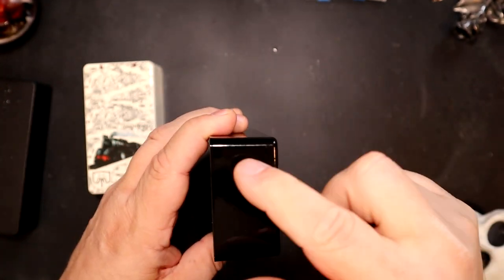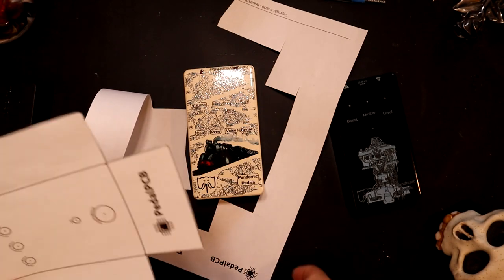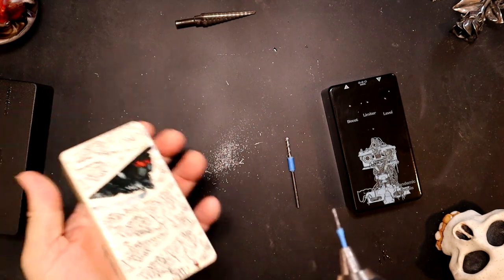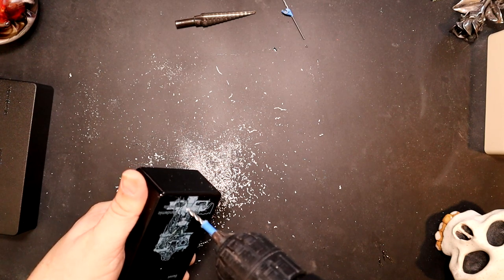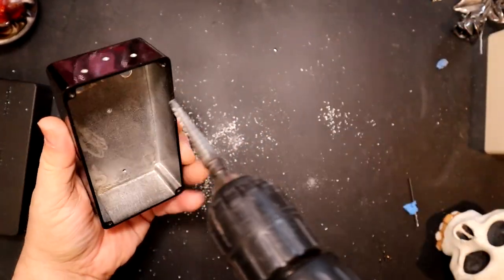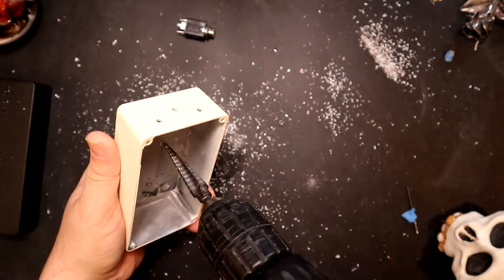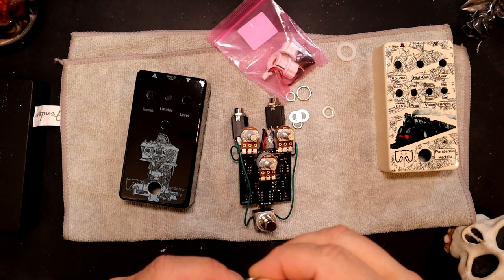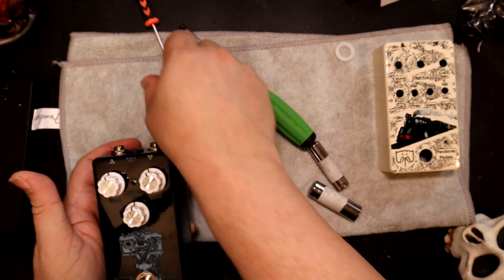Learn From My Mistakes: Hand Drilling and Finishing Enclosures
EDIT:
I would like to thank everyone for commenting on the forums about this video. You comments and suggestions are how I learn. I now understand why I was having trouble editing this video to put it up. It is because I should not have. I should have re-recorded it show the proper safe way to hand drill enclosure. I will so that in the coming weeks.

I will also work on keeping the video to a single topic. This should have ended at punching and drilling a single enclosure. (That will be what I do next time). Housing the circuit I will leave to another video.

Thanks again for helping me improve what I am doing. - Pachyderm Pedals

Original:
I had just received some UV printed enclosures from Tayda Electronics and I wanted to make a video of me finishing them. I make some mistakes along the way but they are easily fixed. Be careful when hand drilling your enclosures. You are at much greater risk of hurting yourself. If a bit catches the metal you can get seriously hurt. Because of that:

**WARNING**: Do not try this at home. Always properly secure the enclosure that you are drilling and keep your hands and other body parts clear.

- Center Hole Punch
- Screw Drivers
- Jewlers Screw Drivers
- Minwax Paste Finishing Wax
- Fender Factory Microfiber Cloth
- Silicon Mat

0:00 Beginning
1:00 Center Punching
5:15 Cutting Drill Template
8:30 Where to put LED
9:45 Drill bits
11:40 Drill Enclosures
21:00 Mistakes are made
23:00 Step Drill
24:00 Check Hole Size
28:15 Paint LED holes
30:30 Polish Enclosure
34:00 Install Circuit
40:00 Install Knobs and Finished